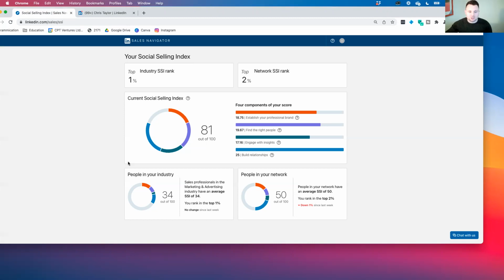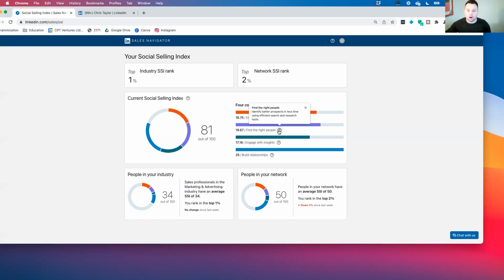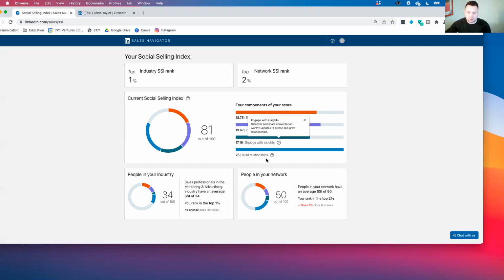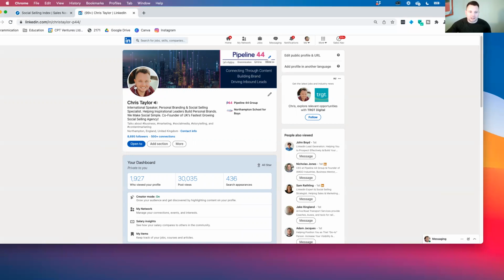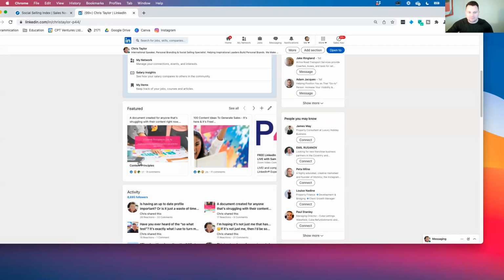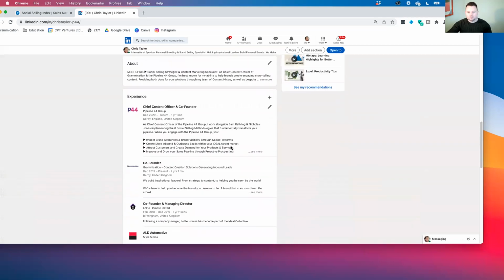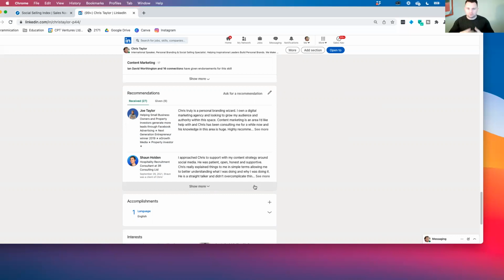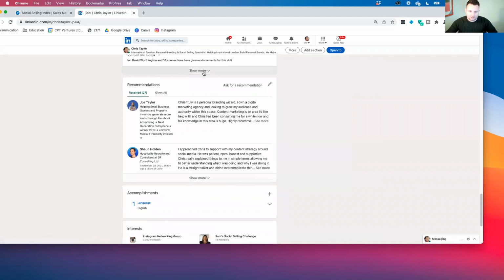How To Create A Great LinkedIn Profile? - LinkedIn 2022 Strategy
Making a great Linkedin profile is key to standing out, attracting the right people, and generating inbound leads.

To see Social Selling results you need to ensure you follow the LinkedIn profile tips outlined in this video to give you the best shot.

I mention a number of different resources in the video, please see those linked below, these tools will give you the ideas and strategies you need to get your LinkedIn profile to a place where it generates leads for you:

I really hope you enjoyed this video, if you have any questions about your LinkedIn then please do let me know.

Chris